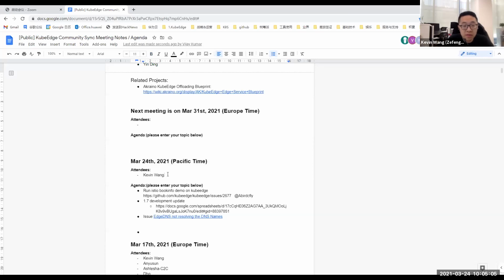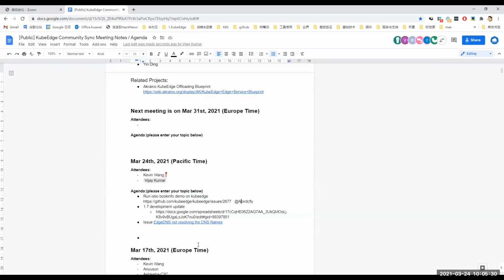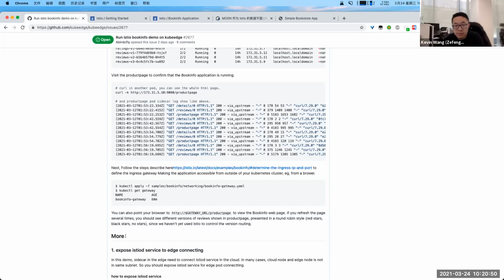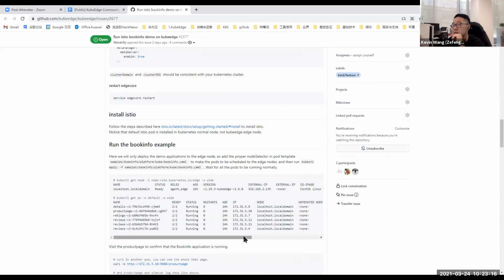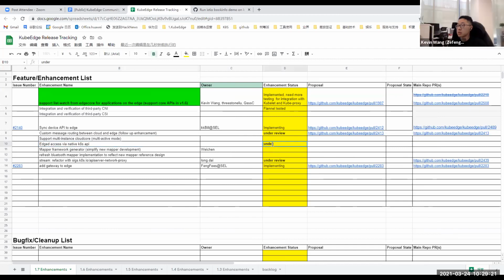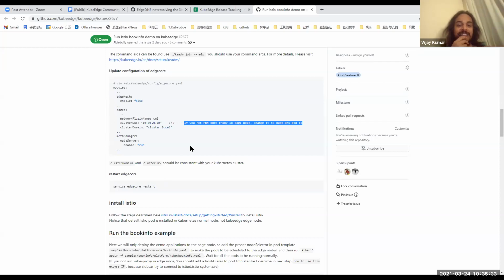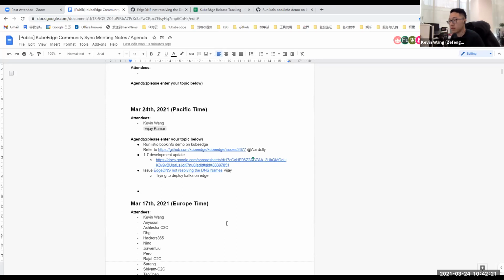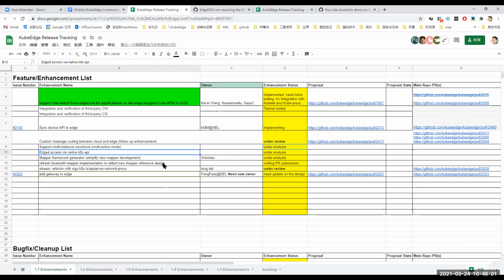KubeEdge Community Meeting 2021-3-24(Pacific Time)